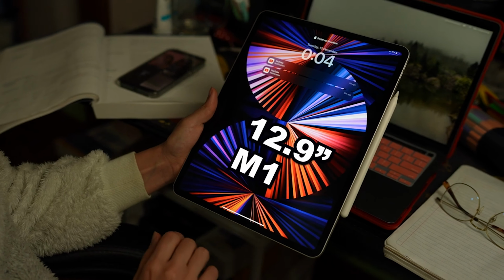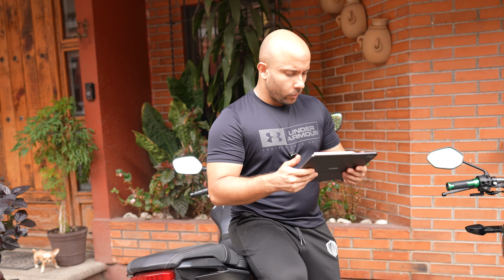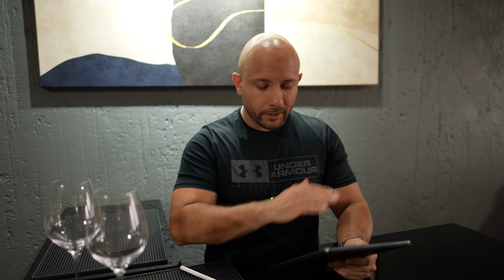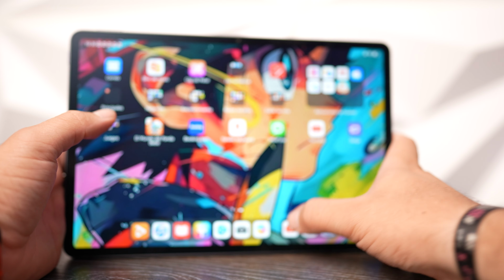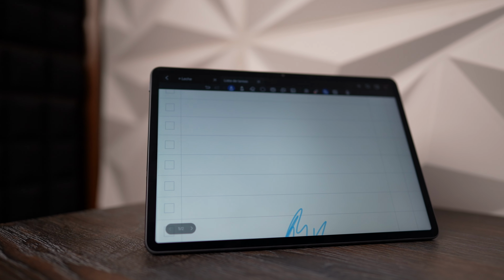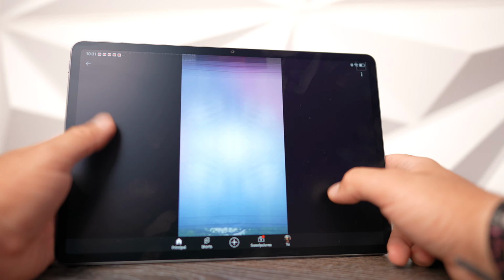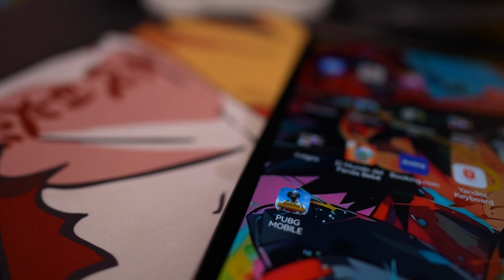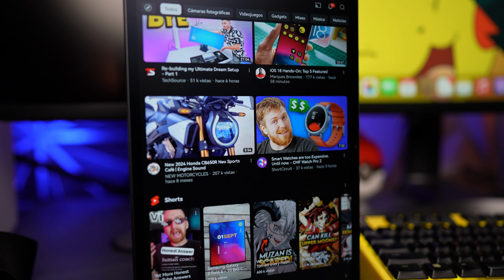I Changed my iPad Pro for this...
Mate pad 11.5 S Paper Matte edition